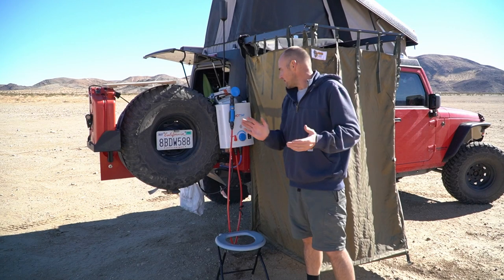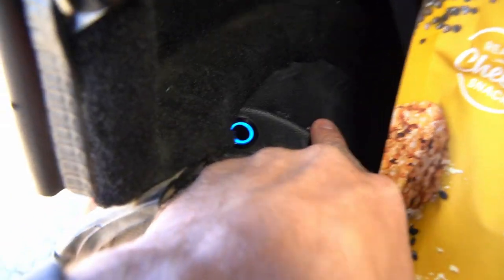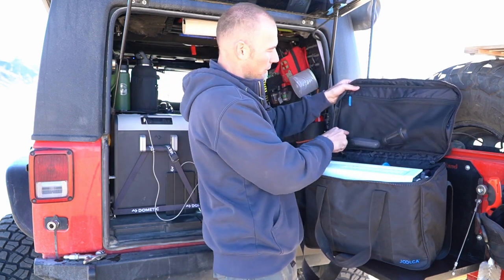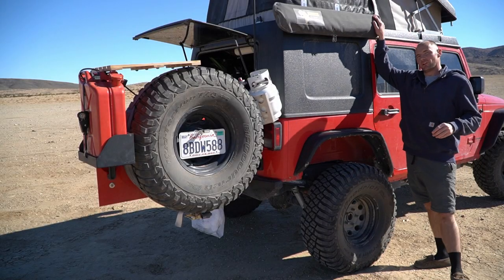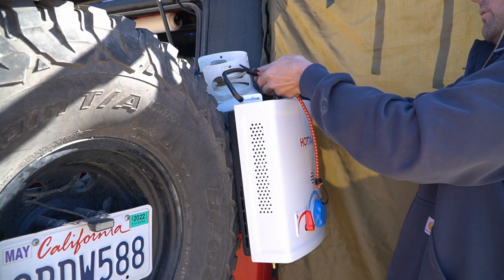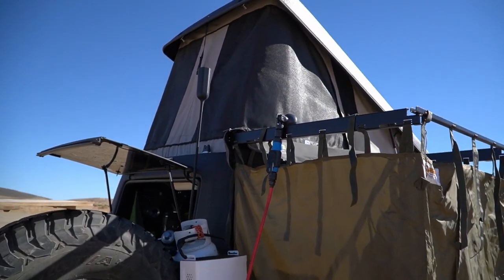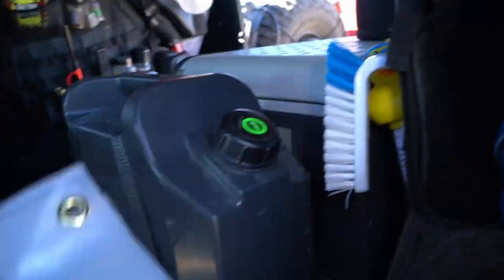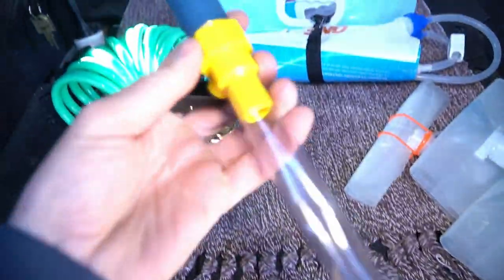Easy Jeep Overland Camping Shower & Water System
It's been a long time since I made both my Overland Shower and Onboard Water System videos, so today we're going over everything and all of the changes that have been made to provide running water and hot showers anywhere I go.

Kramer Junction Amazon Shop

Flojet On Demand Water Pump (I said Shurflo, but its Flojet)

Flojet 1/2" In-Line Strainer

Front Runner Water Tank Locking Tap

Duda Energy 10' x 1/2" ID Clear Flexible PVC Tubing

Flame King 5 Pound Propane Tank Cylinder

Power Tank BKT-2285-SS Bracket for 8" Diameter Propane Bottle - Stainless Steel

Green Elephant Folding Toilet Seat

JK License Plate Delete

Stainless Steel Female Quick Disconnect MPT 1/2"

Stainless Steel Male Quick Disconnect FPT 1/2 inch

Stainless Steel 1/2" Barb Male Quick Disconnect

Stainless Steel 1/2" Barb Hose to 1/2" NPT

Parker H6-66M Molded Quick Connect Dust Cap 3/4 Nipple

100 FT 1/4” Wire Loom Split Tubing Auto Wire Conduit Flexible Cover

DGZZI 2PCS 14AWG SAE Extension Cable 30CM

14AWG Wiring Harness ATC/ATO 30AMP Blade Automotive Fuse Holder